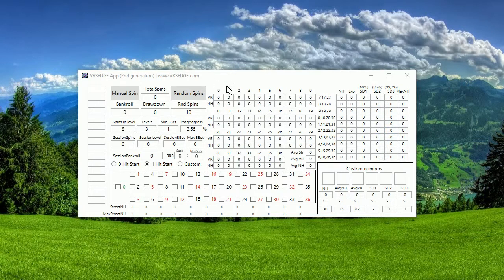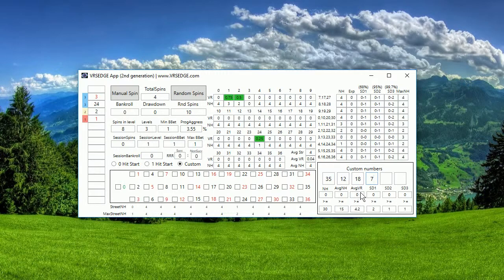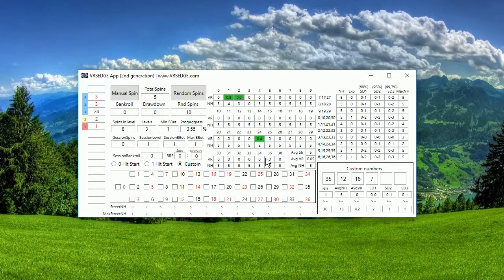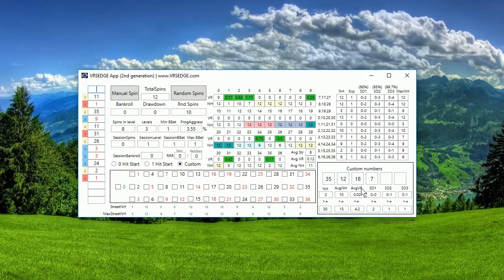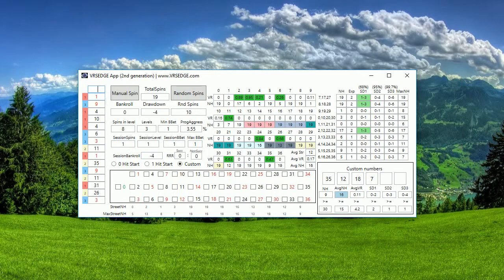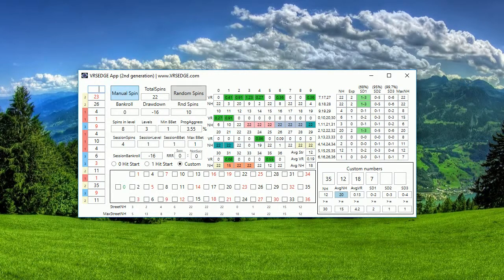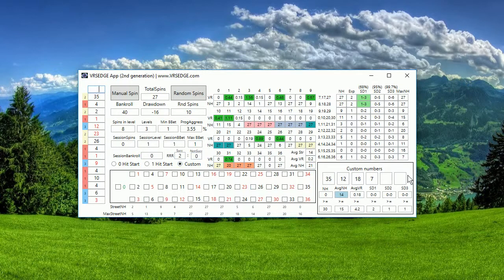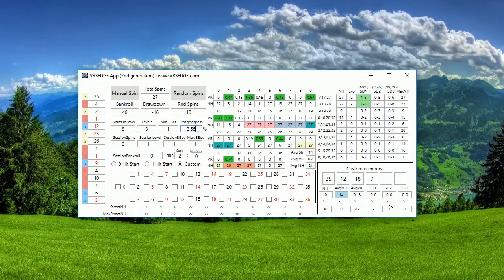VRSEDGE App - instruction session 2 - Custom numbers part (roulette systems analytical app)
I am introducing you my new VRSEDGE App, which i use for roulette systems analyses. The whole approach in VRSEDGE App is build on my 15+ years of experience playing online roulette. I don't enter any not interesting and not working systems.
Petr